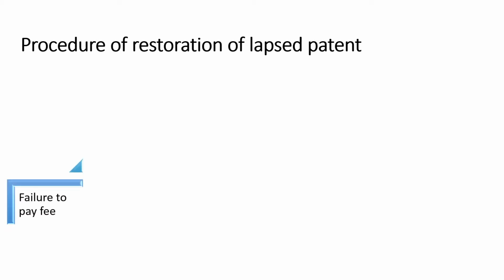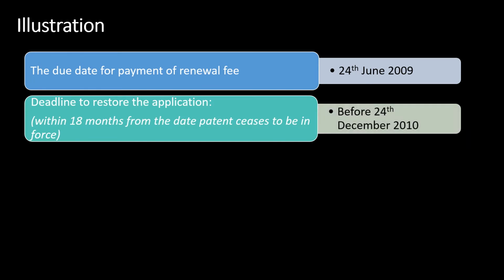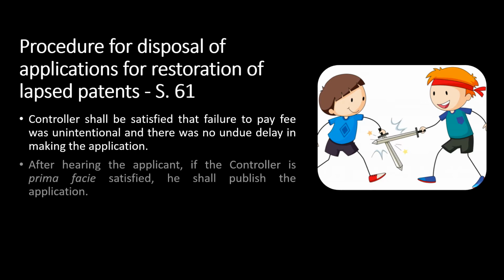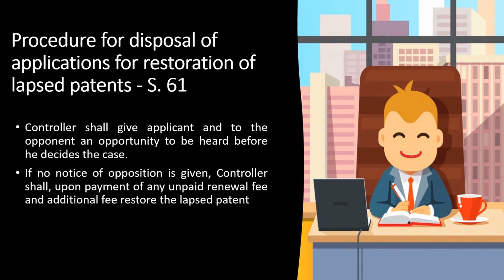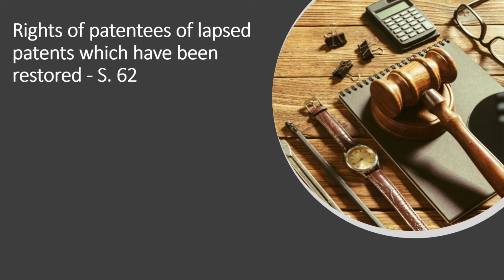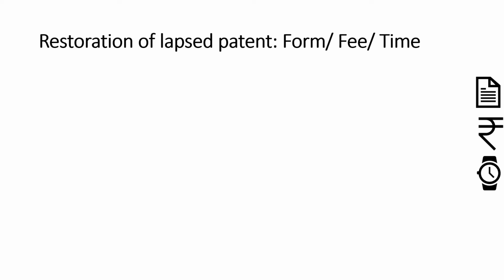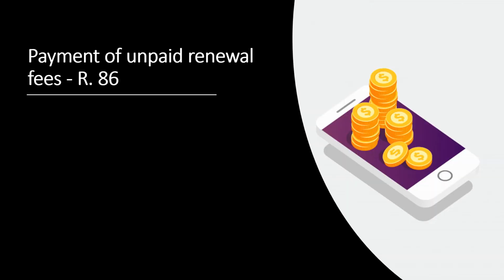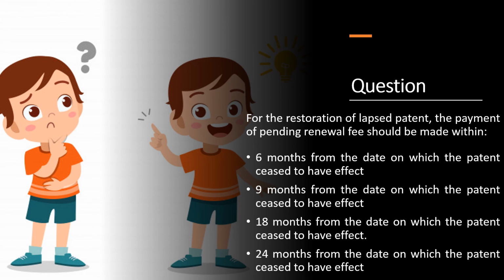What is Lapsed Patent? Term 09 - Key Terms of Indian Patents Act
Term 09: What is Lapsed Patent?

This video throws light on the meaning of the term 'Lapsed Patent' under Section 61, 61, 62, Chapter 11 Act of the Indian Patents Act.

Under section 60 to 61 of the Indian Patents Act 1970, the lapsed patent can be restored; if it is proved by the patentee that the failure to pay fees was unintentional and pending renewal fees are paid within 18 months from the date on which the patent ceased to have an effect. The evidence must support the patentee’s claim that the failure to pay the fee was unintentional and there has been no undue delay in applying for restoration.

This series 'Key Terms of Patents Act' is an effort to explain important terms used in Indian Patents Law. We will take each term one by one and explain to our viewers. These videos will be of immense help to practicing IP professionals as well as people planning to write Indian Patent Agent Examination.

👉 Origiin is an Intellectual Property and Legal Services provider company, based in Bangalore (India).
👉A Handbook on Sexual Harassment of Women at Workplace – PoSH
👉All about Intellectual Property Rights
👉25 Myths about Patents – demystified
👉All you want to know about PATENTS
👉Minimising risk of PATENT INFRINGEMENT
👉New Product Development & Patents